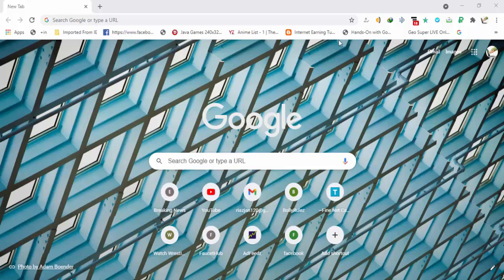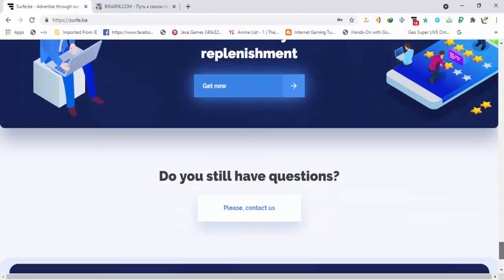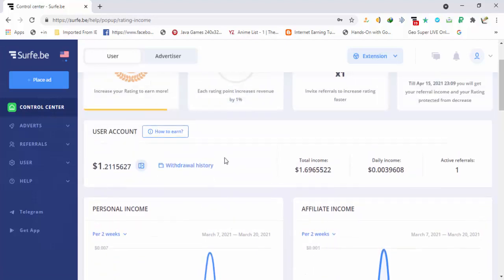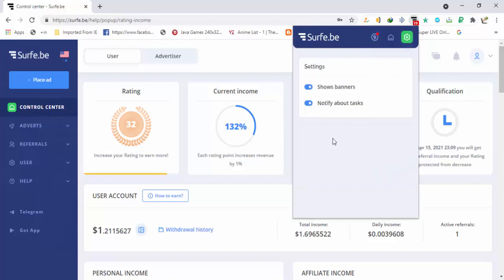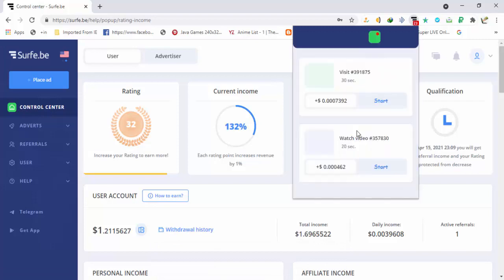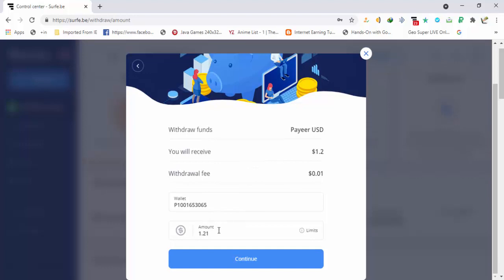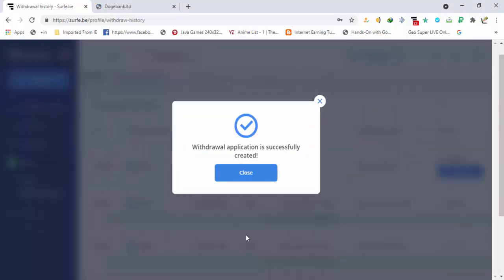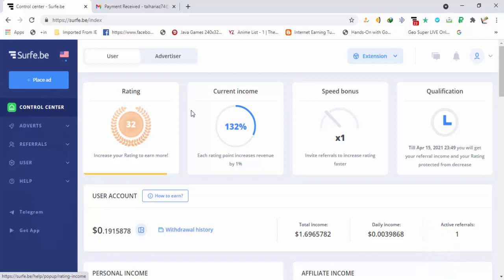Surfe.be Auto earning | Low Instant Payment Proof | Earn IT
This is one of the best site that is paying you instant money.
The minimum payout limit is only 0.03$. You can earn money without doing anything.

Multiple Payment Processors are available with instant withdraw.